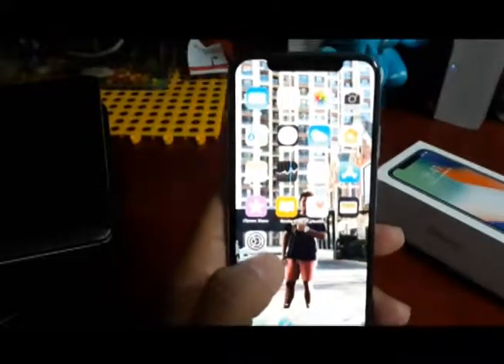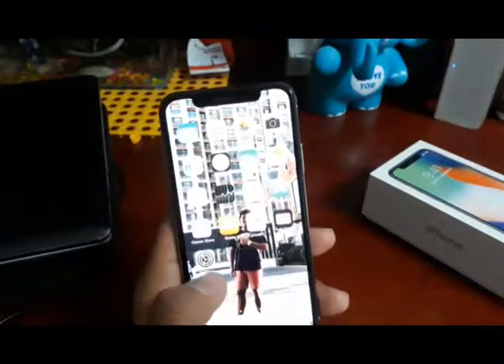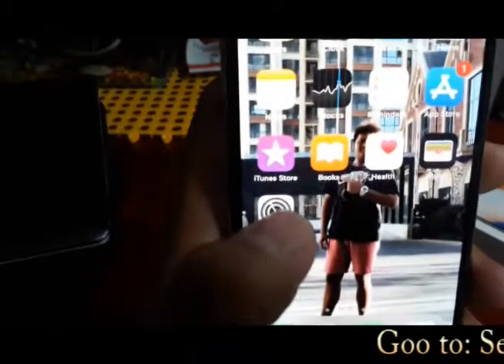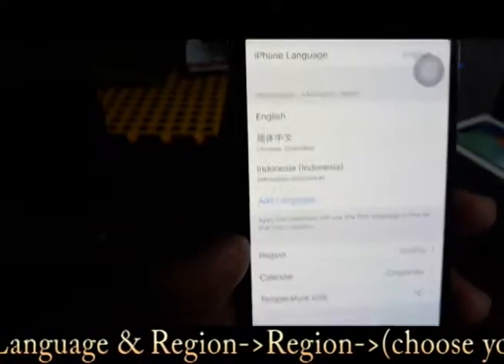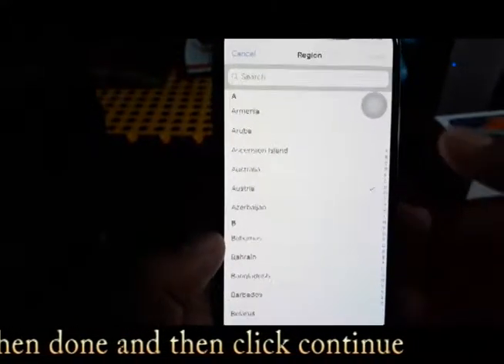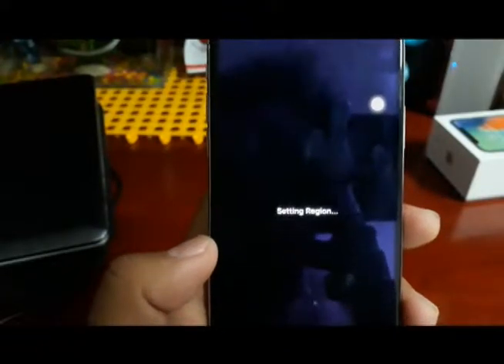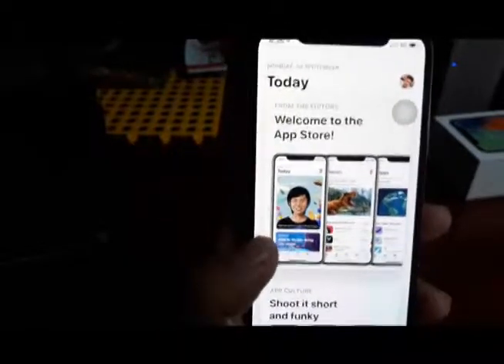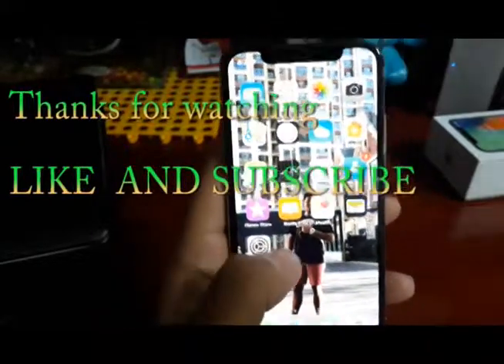HOW TO CHANGE THE REGION IN IPHONE X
hello, guys this video I make it help people to know how to change the region in iPhone X or other iPhone is the same steps.

I hope you enjoin the video if something is wrong we correct together

leave the comment if you have any question